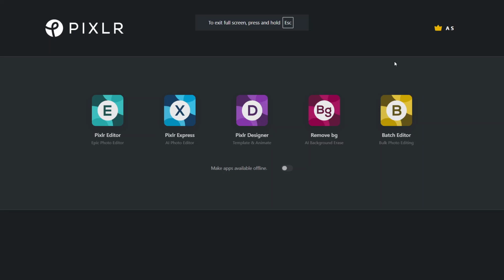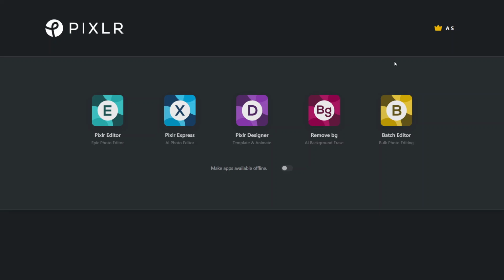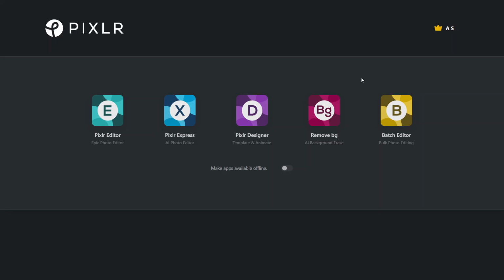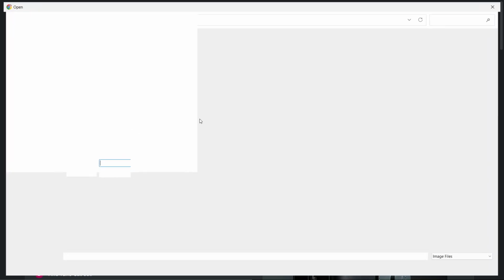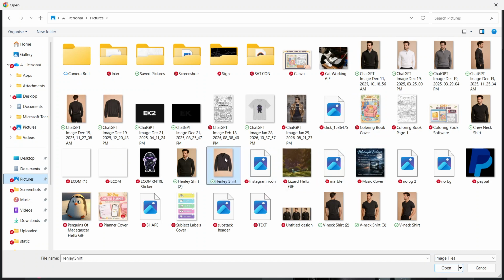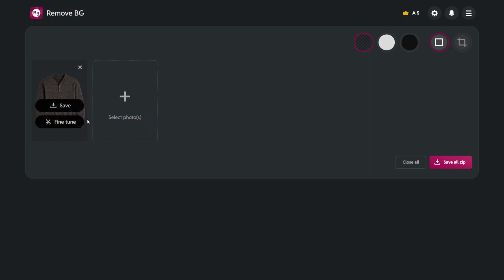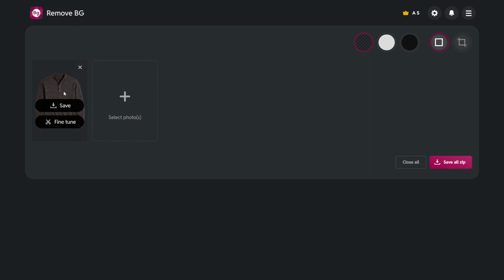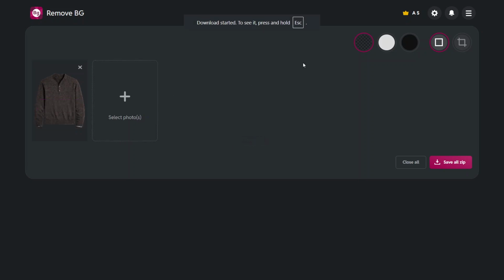How to Remove Background in Pixlr (2026) | Step-by-Step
Learn how to remove background in Pixlr using the fastest and most reliable method available right now. In this tutorial, you'll see exactly how to use Pixlr's background removal tools to isolate your subject, clean up edges, and export a transparent PNG ready for your store, ads, or product listings. Whether you're editing product photos for Shopify, WooCommerce, or any ecommerce platform, this updated method works with the current version of Pixlr. No Photoshop needed and no design experience required. The steps are simple, repeatable, and work for any image type. Follow along and you'll have a clean, professional cutout in just a few minutes. Try it on your next product image today.